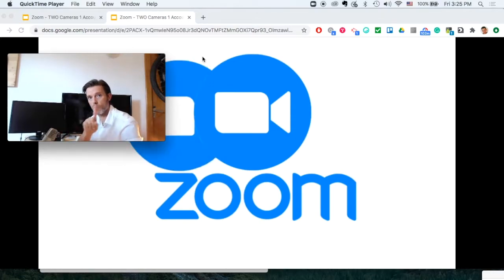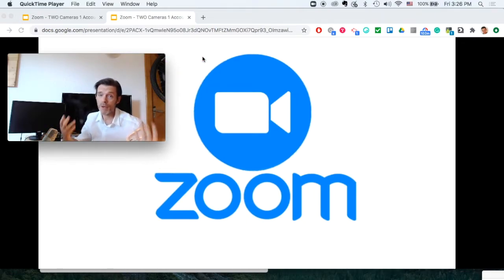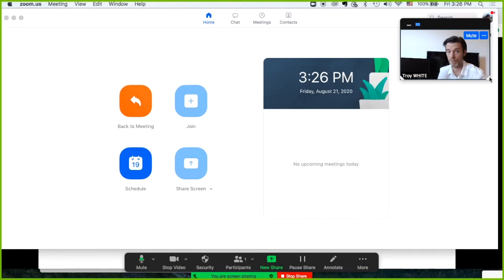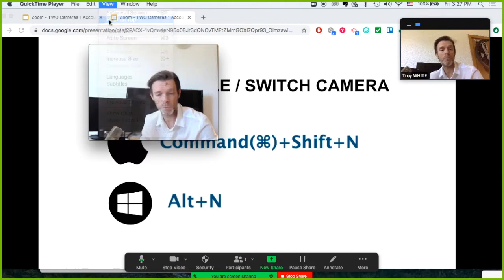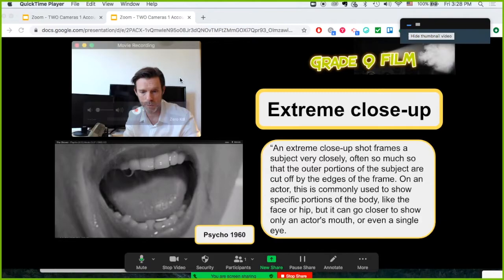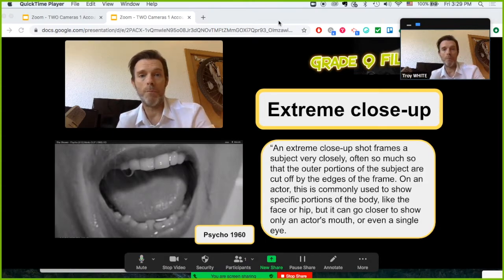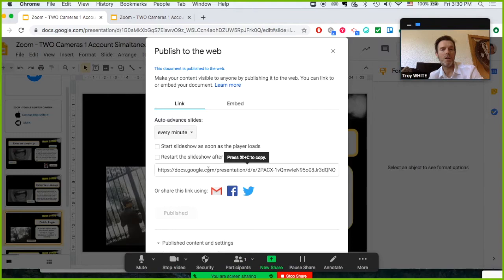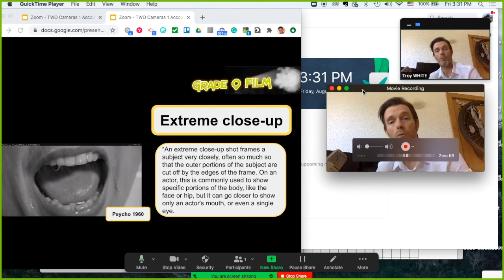Zoom 2 Simultaneous Cameras, 1 Account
O.K.
How to conduct your meeting/class, but also project a different angle/subject at the same time... in the same account.
Your secondary camera can stay fixed anywhere you want during your entire presentation.

Super easy!